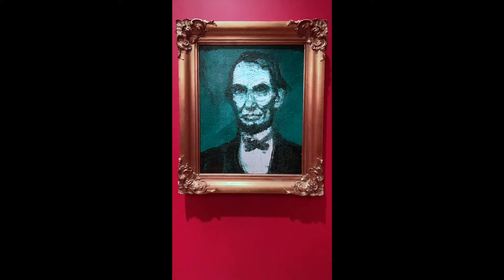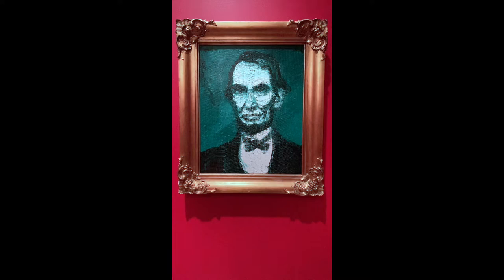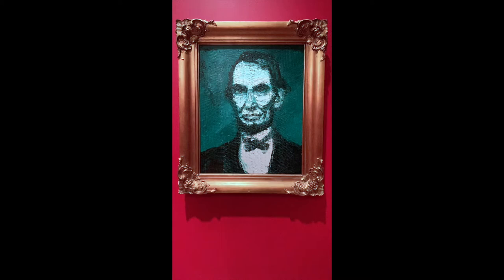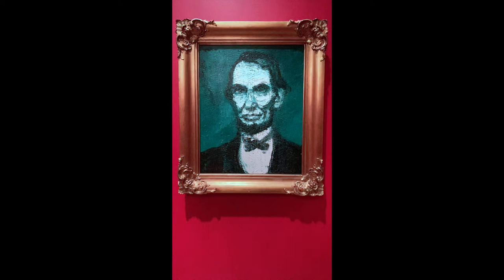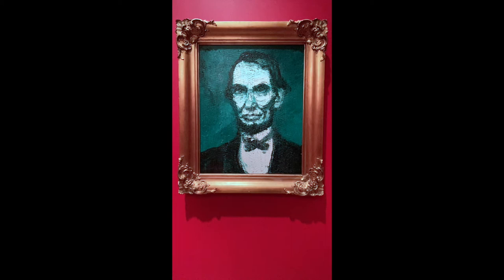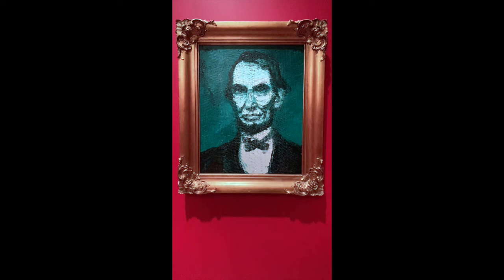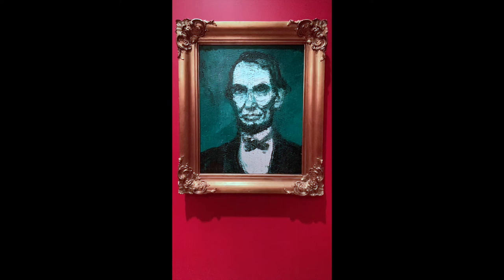Artwork Spotlight: Green Abe by Hunt Slonem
Enter the gorgeous world of painter and installation artist Hunt Slonem in the Taubman Museum of Art exhibition, "HUNTOPIA."

In this Artwork Spotlight, we'll explore the work "Green Abe," featuring Slonem's muse and subject of dozens of paintings, Abraham Lincoln.

[Hunt Slonem (American, born 1951), "Green Abe," 2011, Oil on board, Collection of the Eleanor D. Wilson Museum at Hollins University]